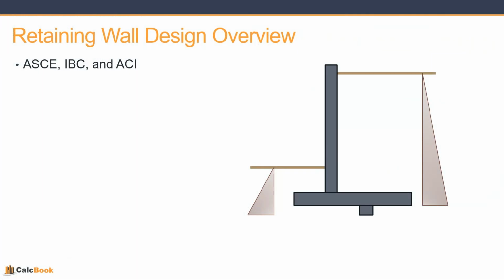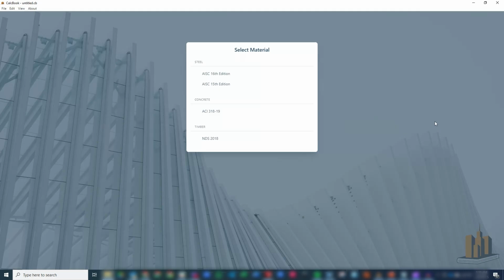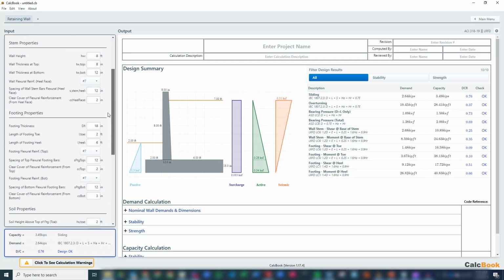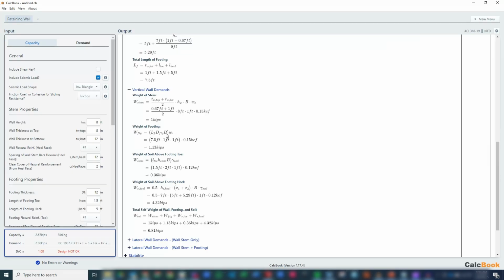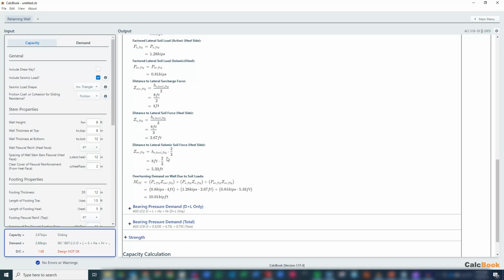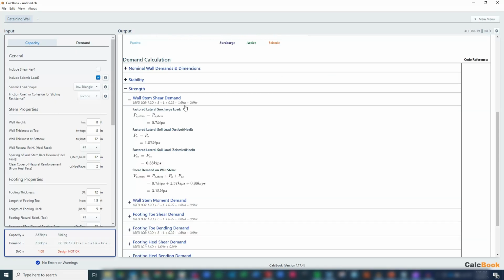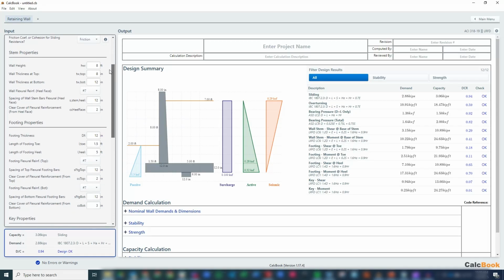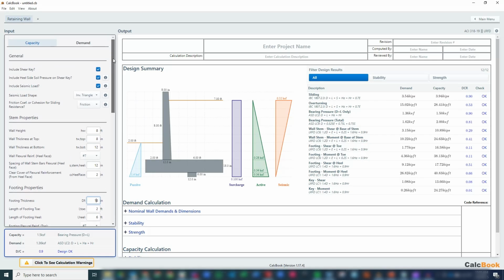Retaining Wall Design | Structural Engineering Tutorial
Follow along as we design a retaining wall for sliding, overturning, bearing pressure and strength design.

CalcBook empowers structural engineers to produce deliverable quality design calculations within minutes.

0:00 Introduction
0:03 Design Overview
0:50 Problem Statement
1:52 CalcBook
5:10 Nominal Wall Demands
6:30 Stability Demands (ASD)
8:50 Strength Demands (LRFD)
9:45 Sliding Capacity
10:08 Overturning Capacity
10:45 Design Optimization